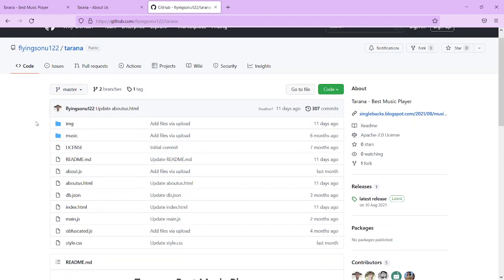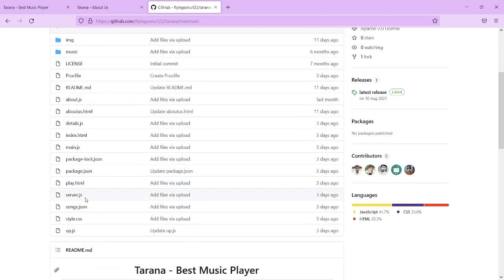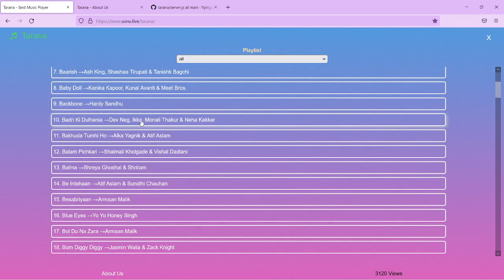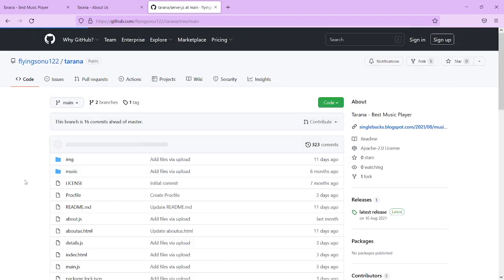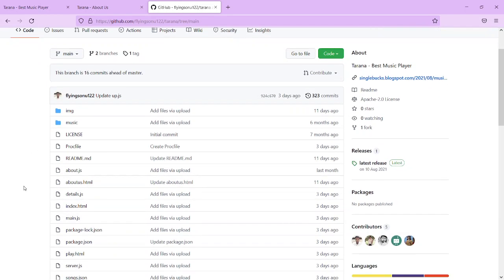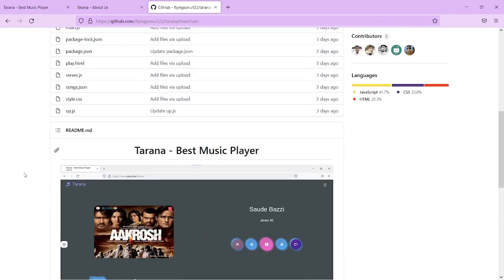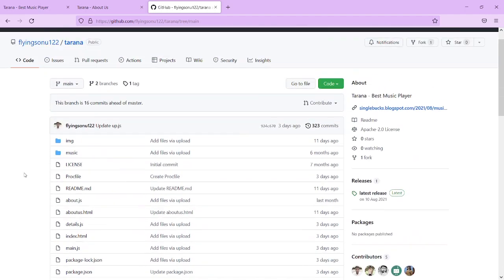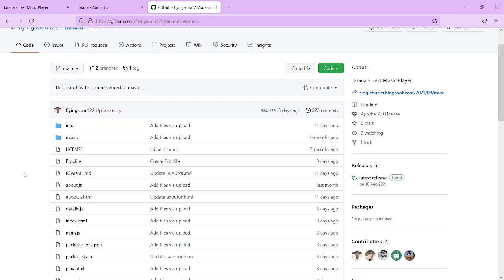Tarana - Best Music Player